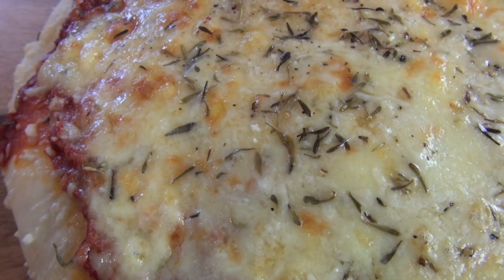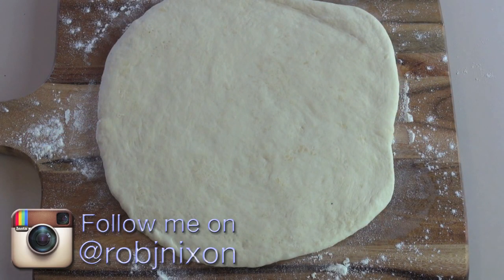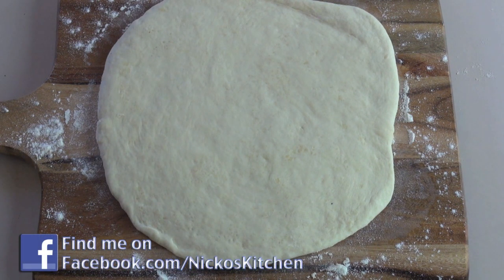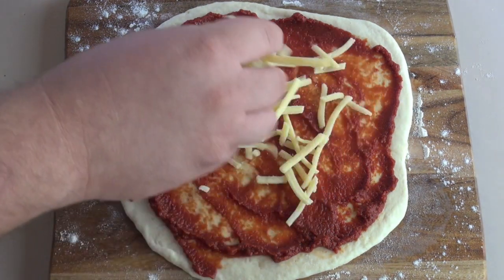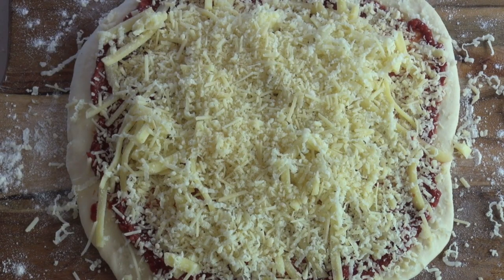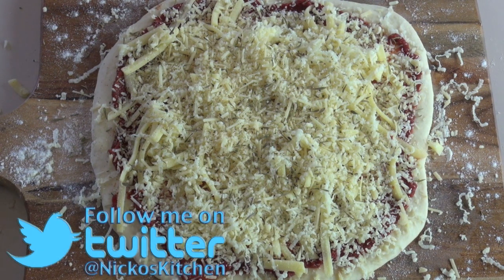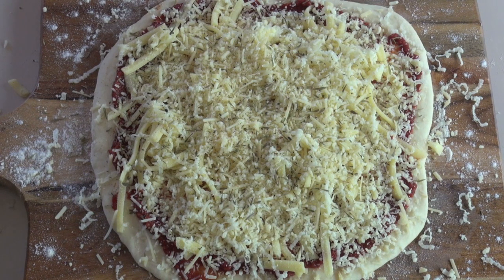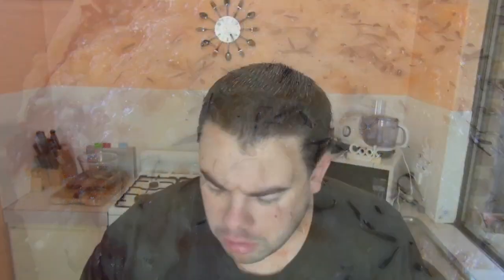EASY CHEESE PIZZA - Nicko's Kitchen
Ingredients:

1/2 cup cheddar cheese
1/4 cup parmesan
1/4 cup mozzarella
1/4 cup tomato paste
1/2 tsp dried thyme
pepper to season

~ Nicko